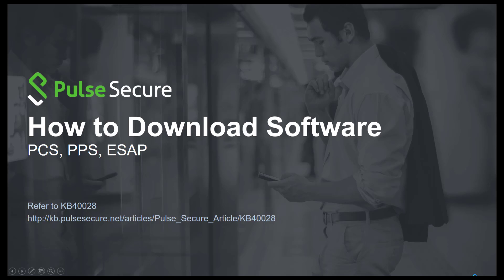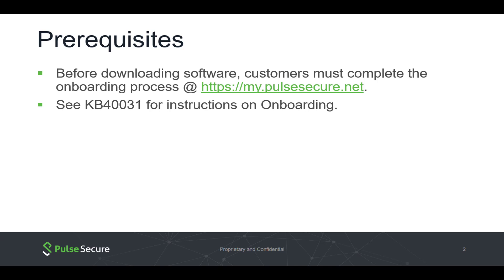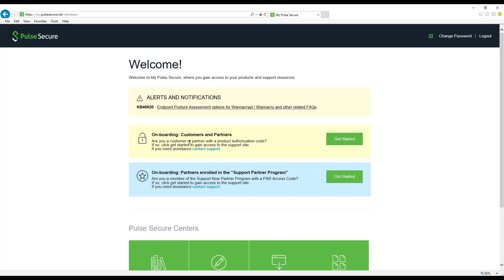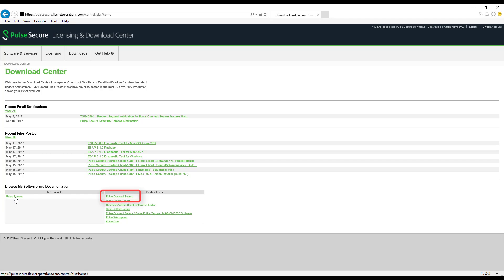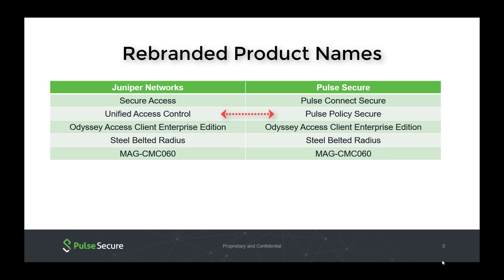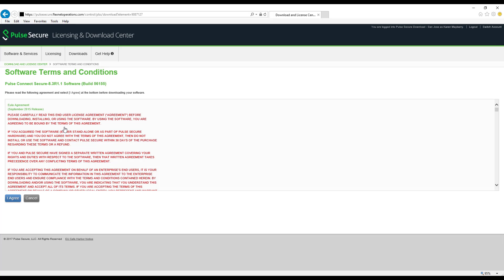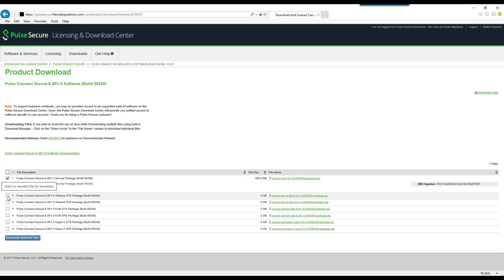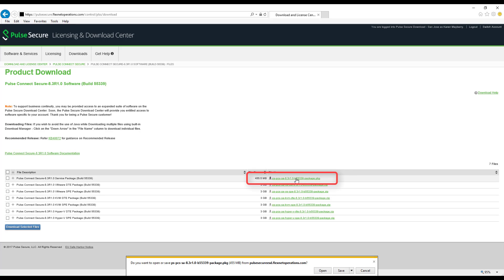How to Download Pulse Secure Software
This video provides the steps to download software for Pulse Secure products from my.pulsesecure.net.
for the text version of this article.